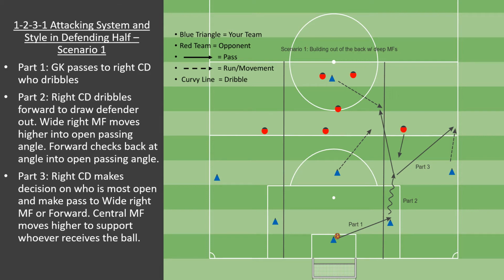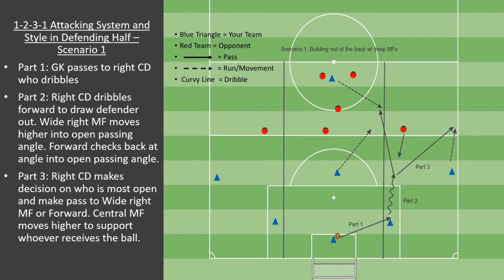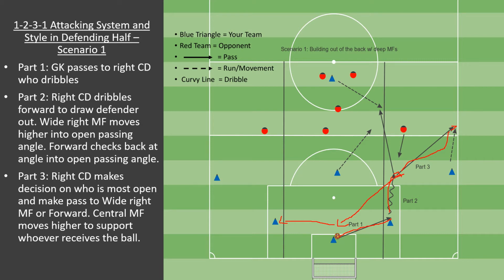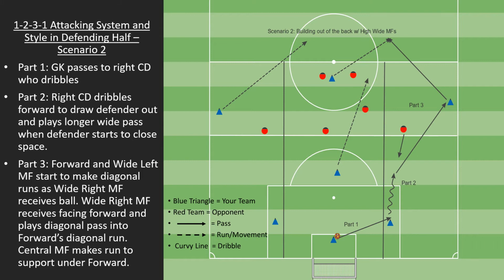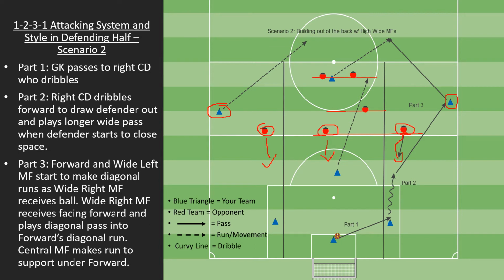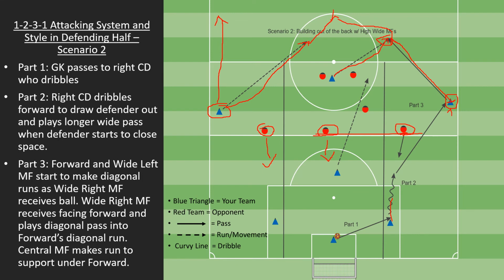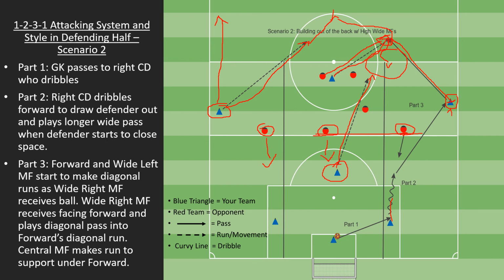MWUSC Formation and Style of Play Guide 7 v 7 Attacking in Defending Half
This video continues our MWUSC Formation and Style of Play guide focusing on 7 v 7 attacking scenarios in the defending half.